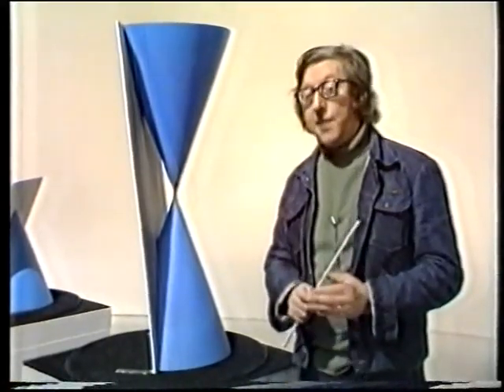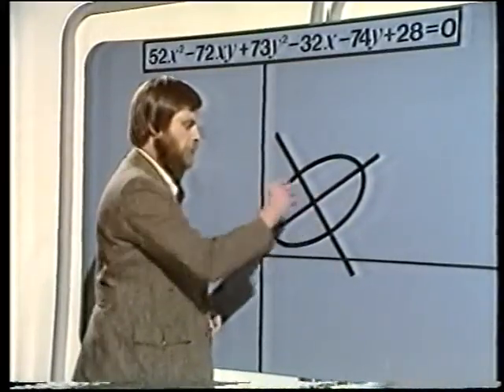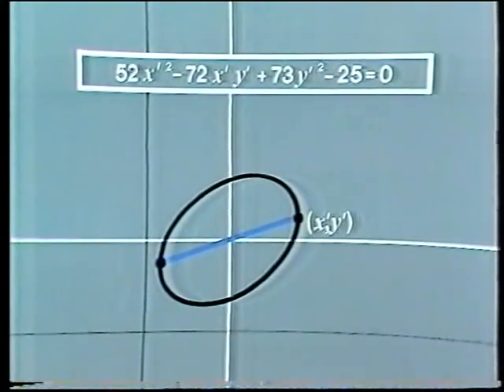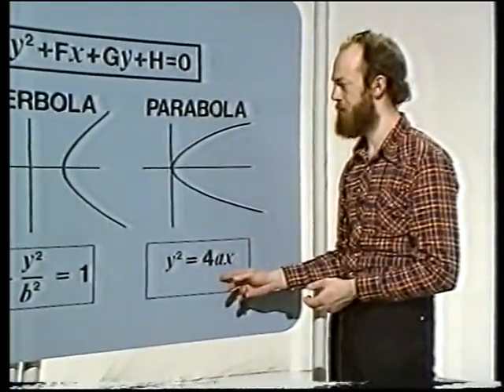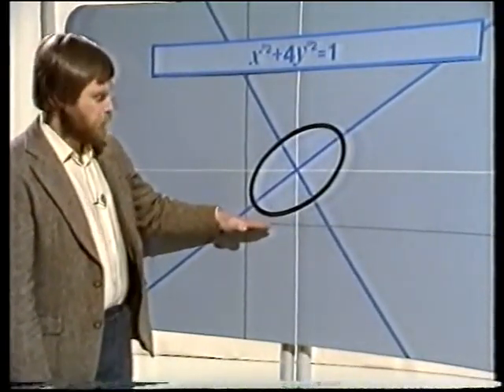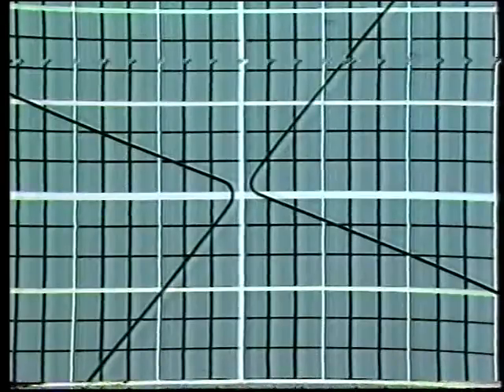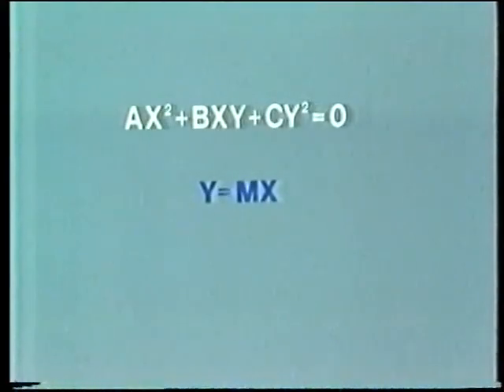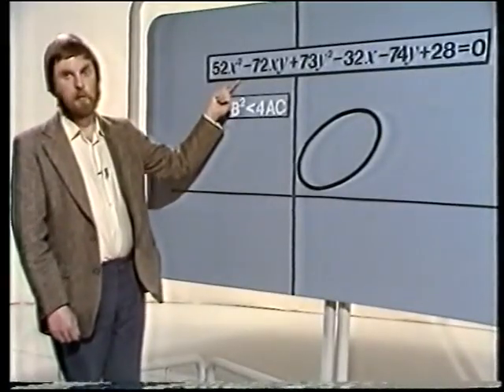OU course M203 (Intro to Pure Maths) Geometry 1 TV3 Conics (1978)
Open University (OU) course M203 (Intro to Pure Maths) Geometry 1 TV3 Conics (1978)